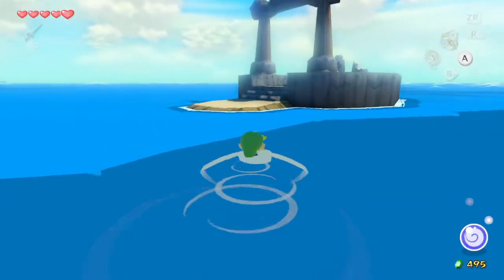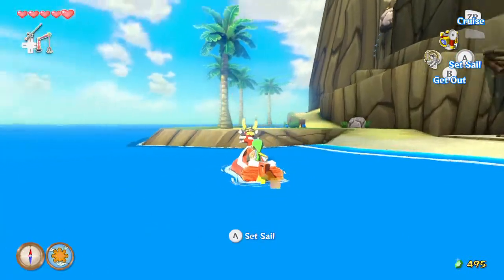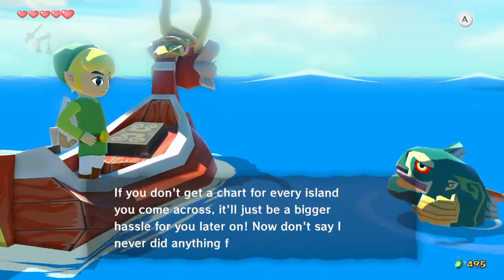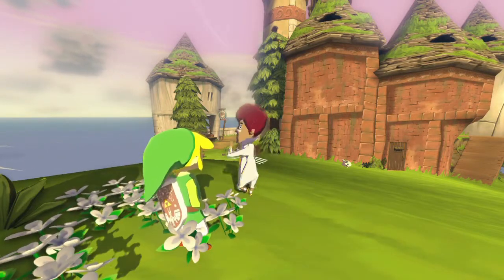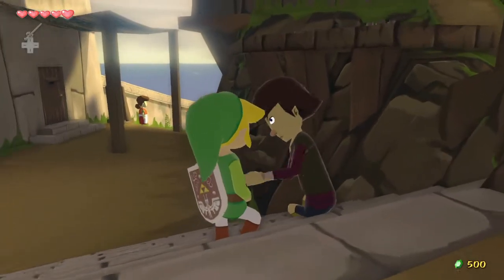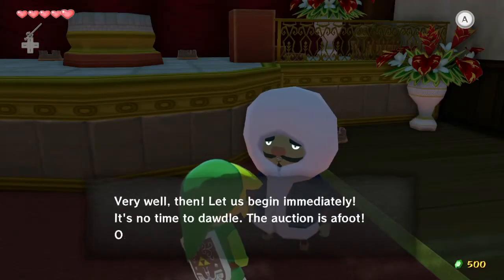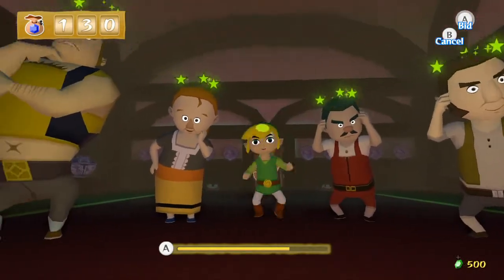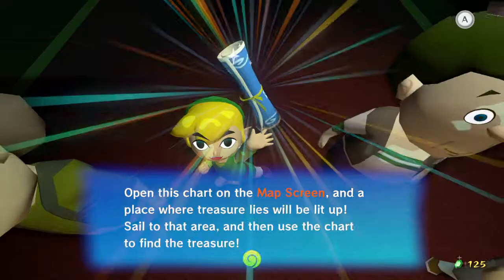The Wind Waker HD Walkthrough Chapter 4: Forbidden Forest Part A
Chapter 4: Forbidden Forest of a 13 chapter video walkthrough of The Legend of Zelda: The Wind Waker HD. This chapter goes through getting the Wind's Requiem, The Song of Passing, the Swift Sail, the Town Flower, empty bottle #2, the Deku Leaf, the Boomerang, the Dungeon Map, the compass the Big Key, Farore's Pearl, Heart Pieces #5 and #6, and Treasure Charts #1, #5, #15, #18, #31, and #38. It goes until we finish the second dungeon, Forbidden Woods.